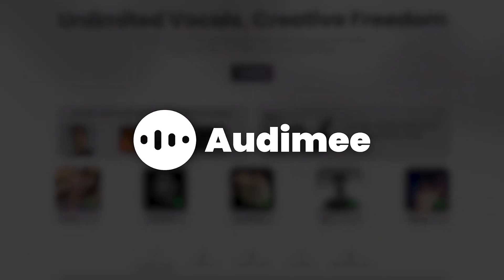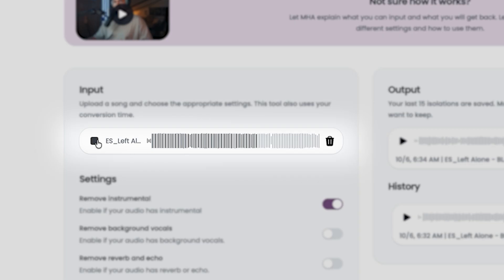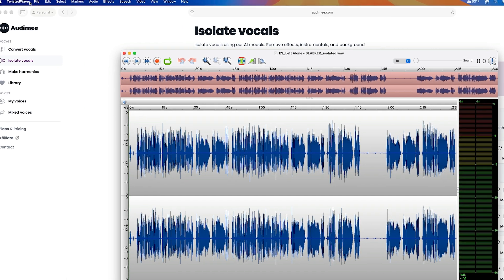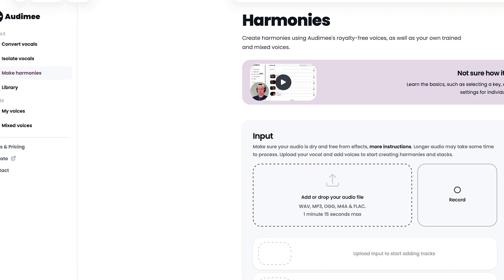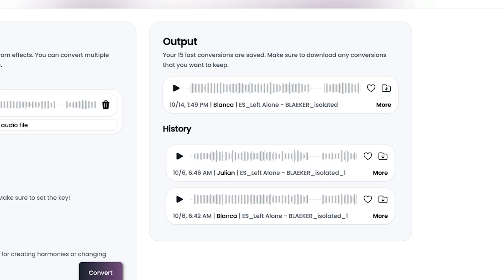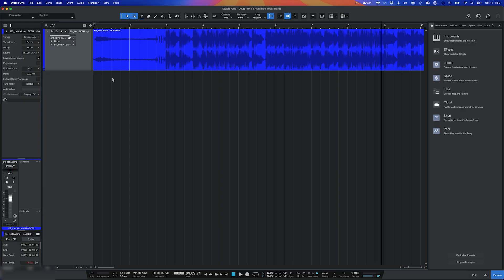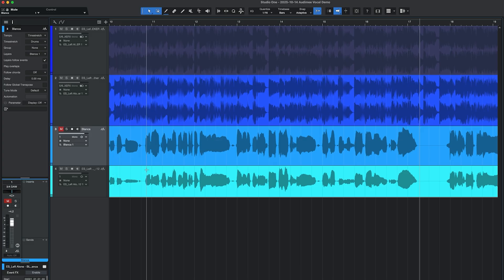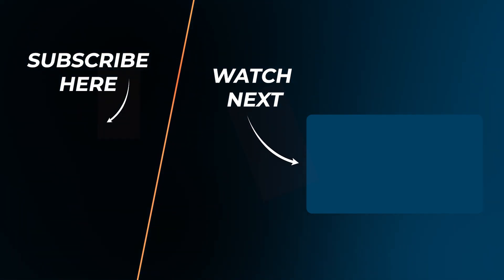Customize Stock Music Tracks with Custom Vocals - Using AUDIMEE!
In this video, I give Audimee.com the challenging task of isolating the vocal track from fully mixed stock music the transforming it to two completely different voices - All using the tools in AUDIMEE!